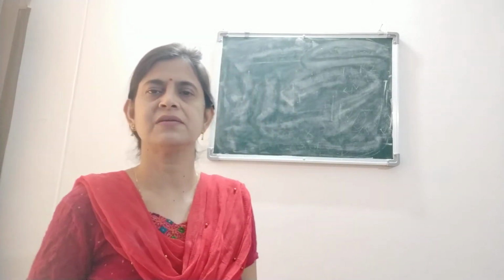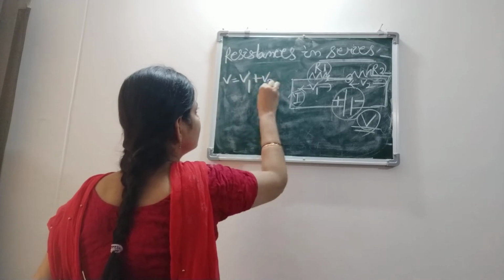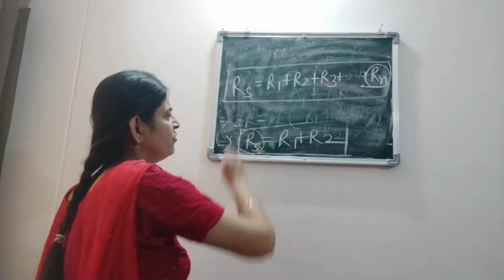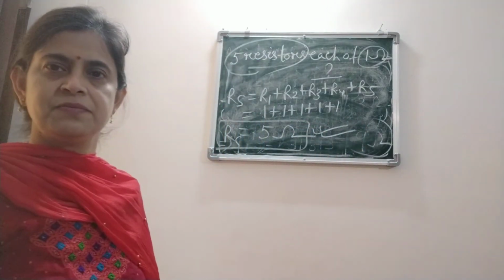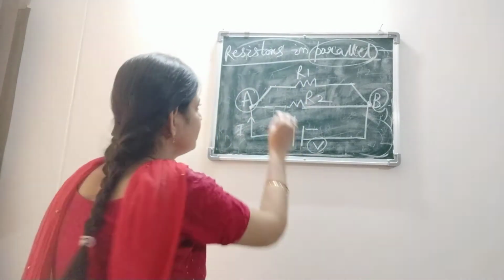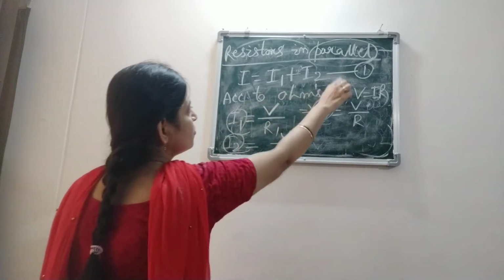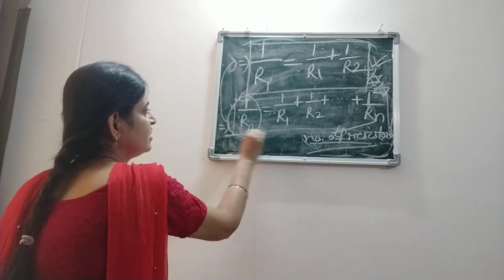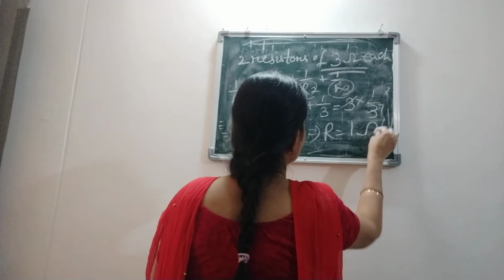Resistors in series and parallel Class X